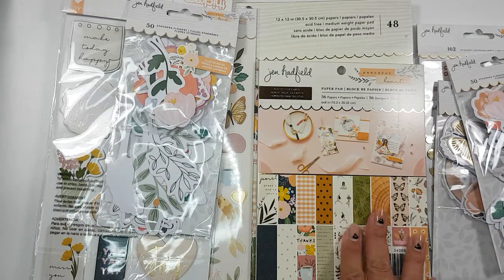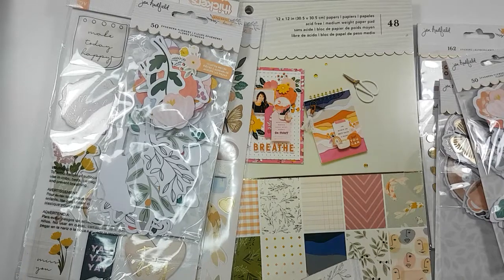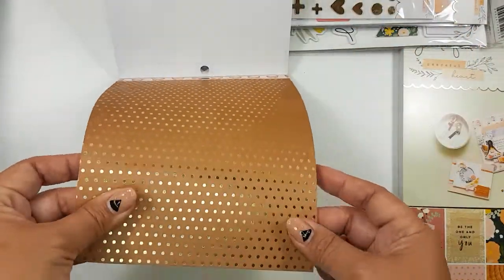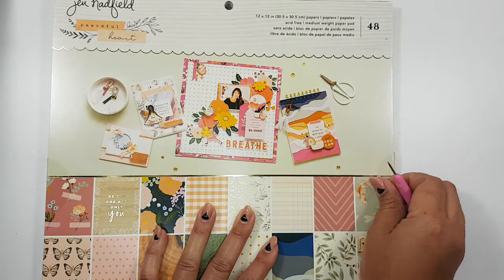Jen Hadfield Peaceful Heart Collection